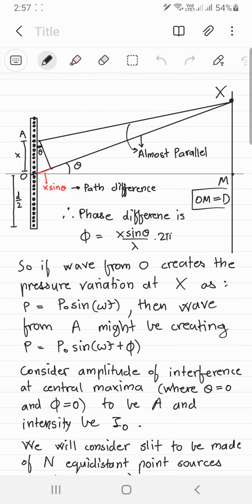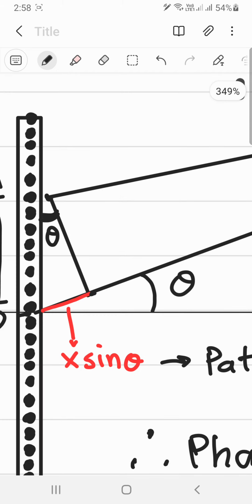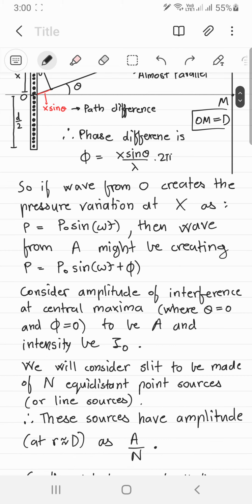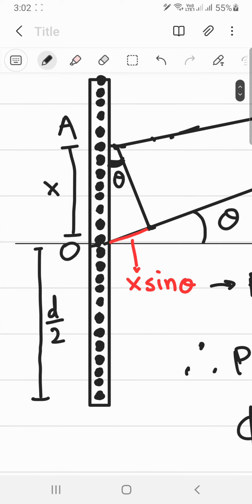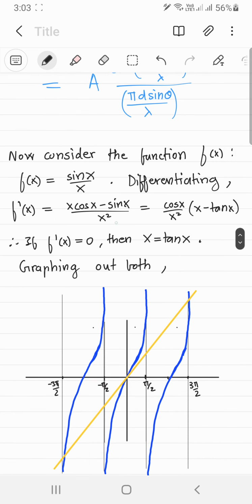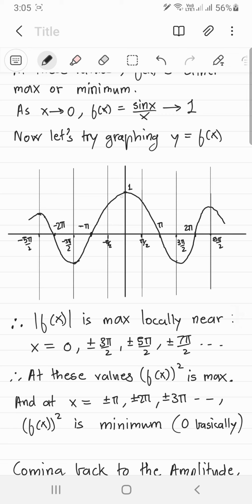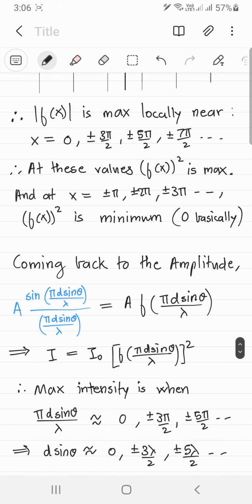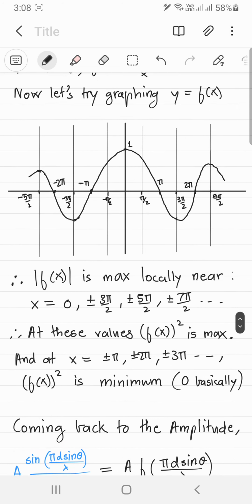Single slit Interference